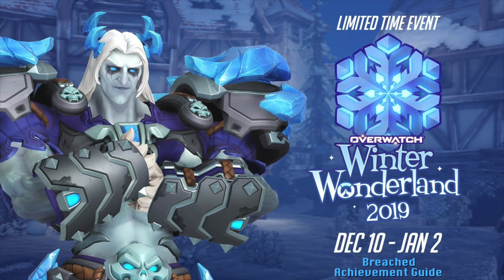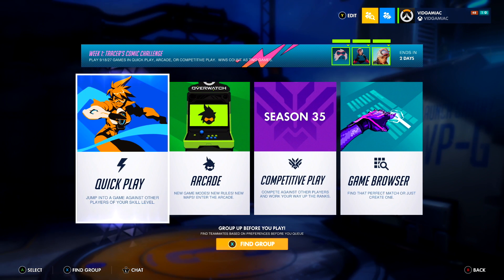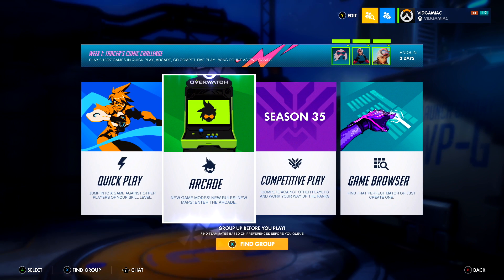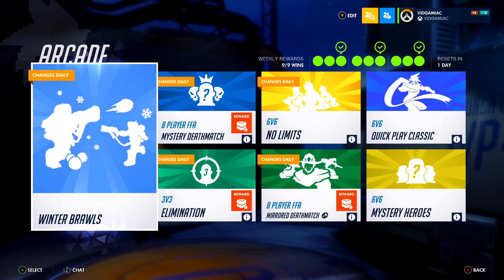Overwatch: Winter Wonderland 2019 - Breached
Breached - Kill an enemy after destroying part of their Ice Wall in Snowball Deathmatch.